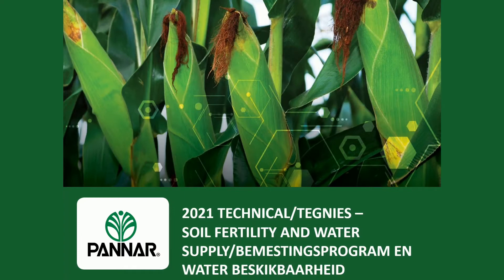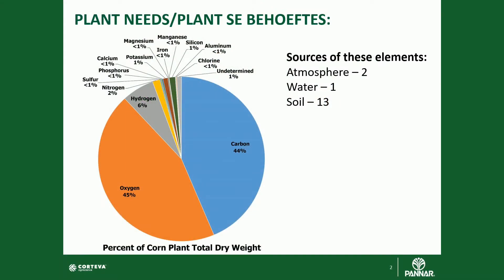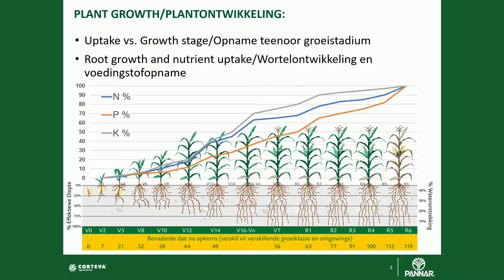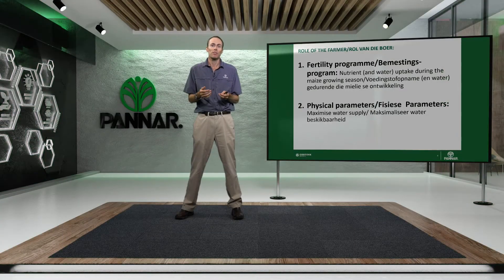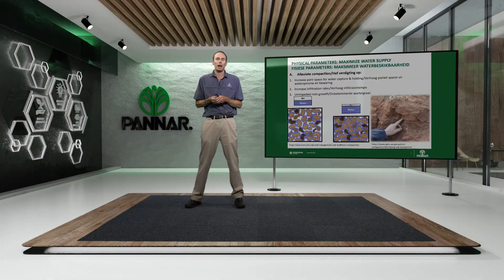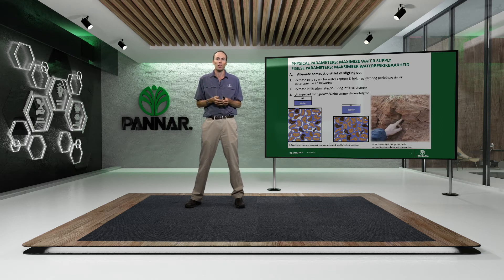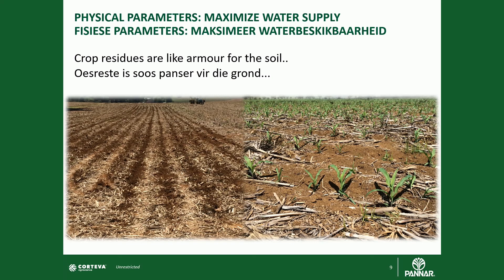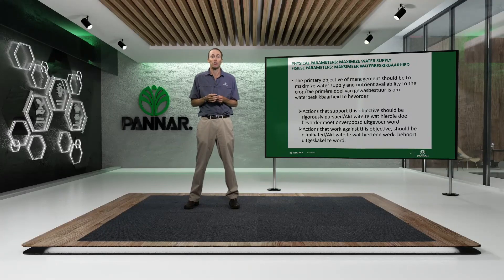Maize Production: Soil Fertility and Water Supply for Optimal Maize Production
Grant Pringle, product agronomist at Pannar Seed for the eastern region, discusses soil fertility and maximising water supply for optimal maize production.